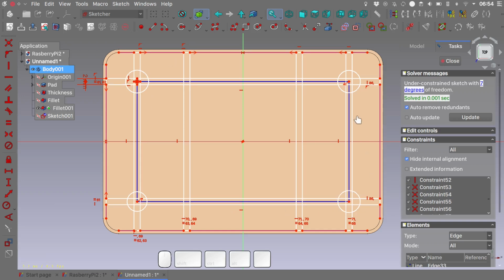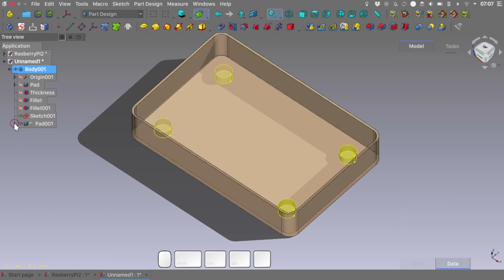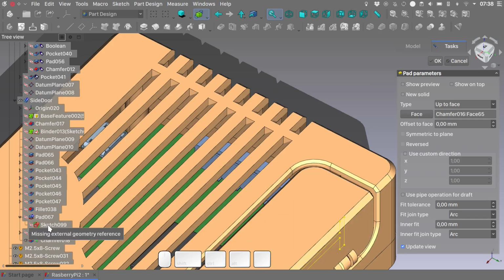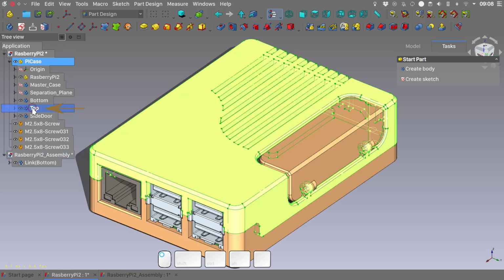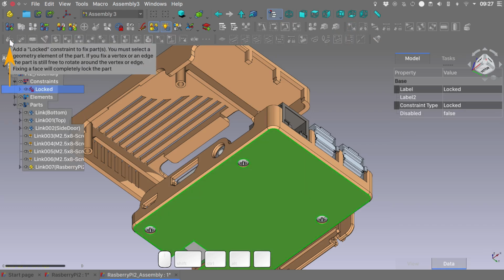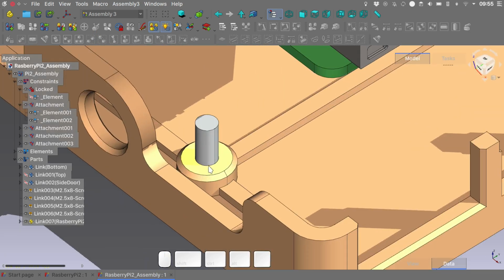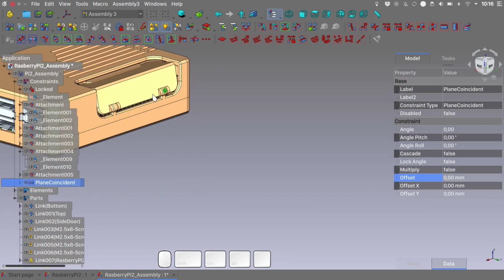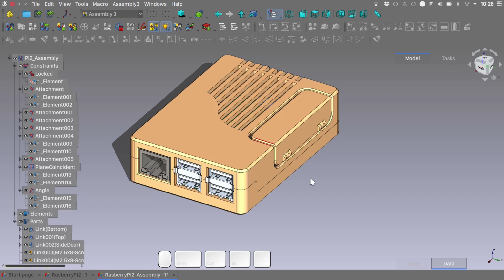Rasberry Pi Case for 3d printing video tutorial(part 4) Assembly and finishing touches.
Our  goal for this video is give it a shot at in context modelling using FreeCAD LinkStage3.  In this 4th part we do some finishing touches regarding the geometry and we proceed to do a functional assembly using the Assembly3 workbench.

Linkstage3 is a development branch of freecad used by project contributor RealThunder to test new features that hopefully will be merged with master. It is highly experimental and must be used with caution, do your backups and stuff. FreeCAD is a opensource parametric CAD software similar to Fusion360 or SolidWorks with CAD and CAM capabilities.